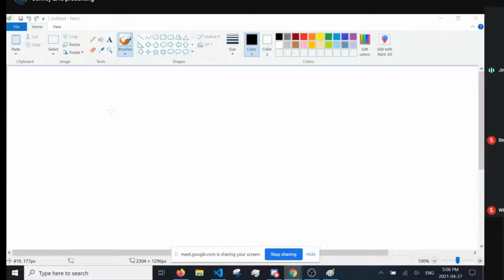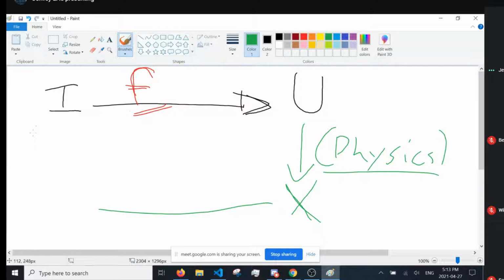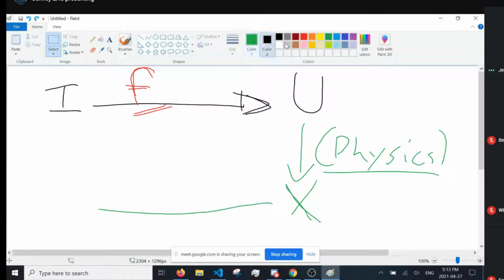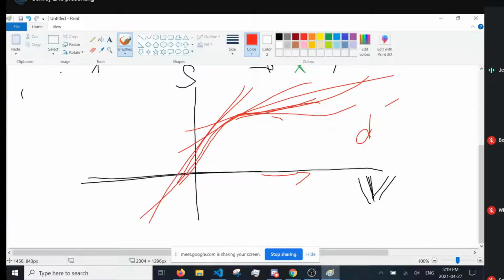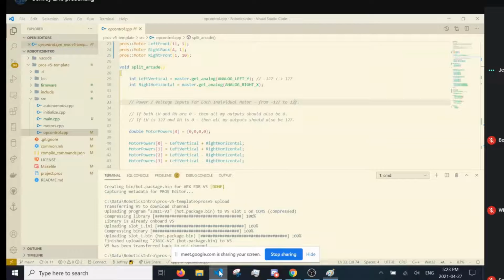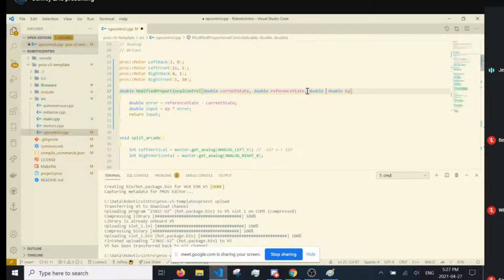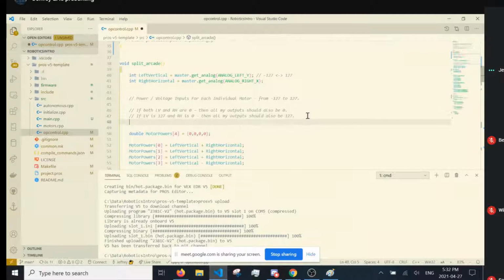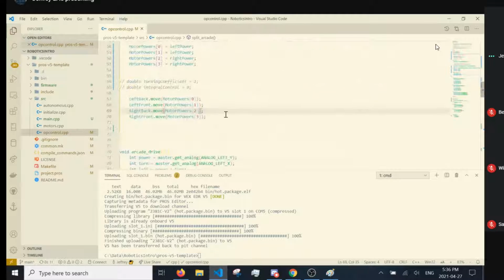CB Robotics Club (PROS Programming Series) L23: PID Loops and Intro to Control Theory